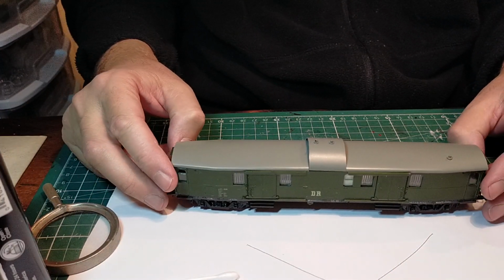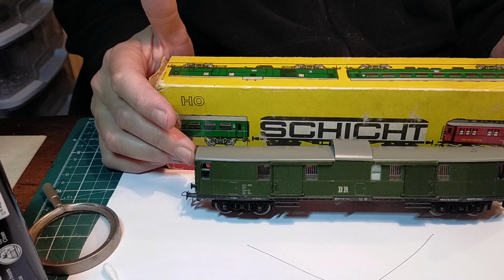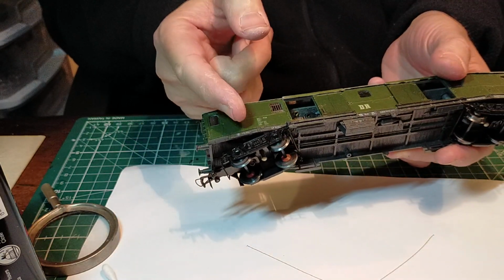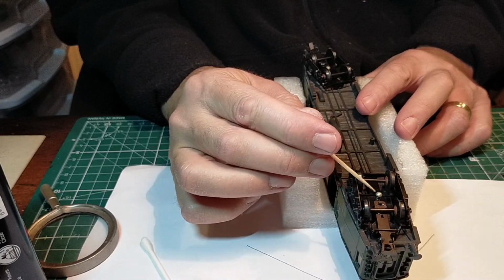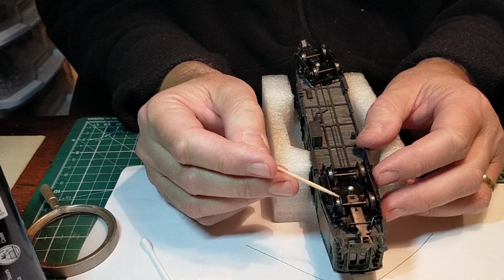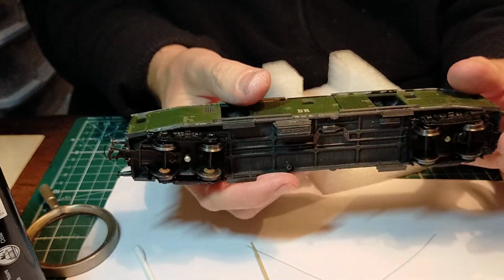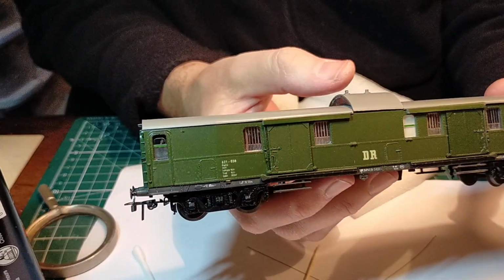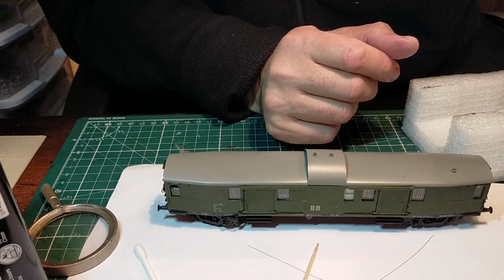Schicht HO DR Deutsche Reichsbahn luggage van review.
A short review of a DR luggage van, made by Schicht, an East German company specialised in carriages and wagons.